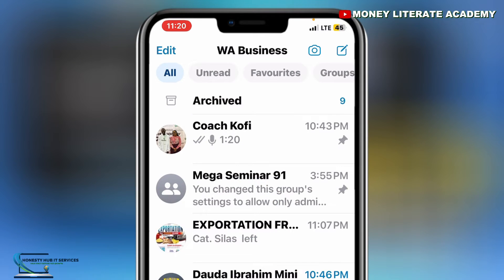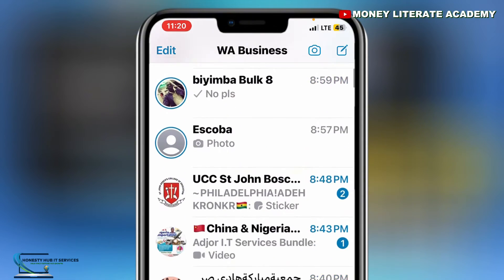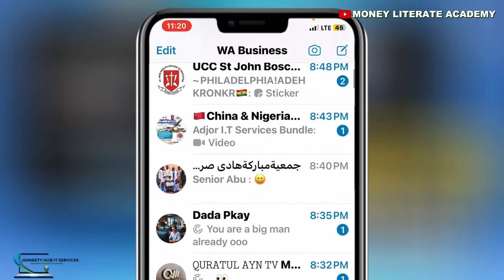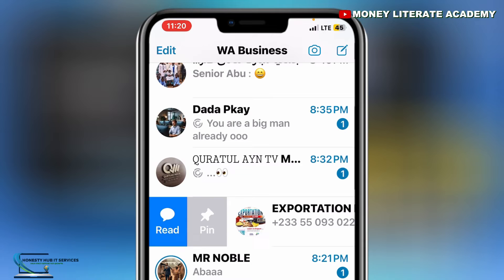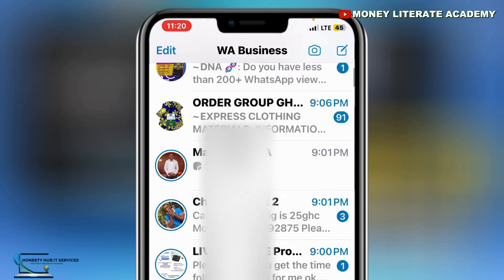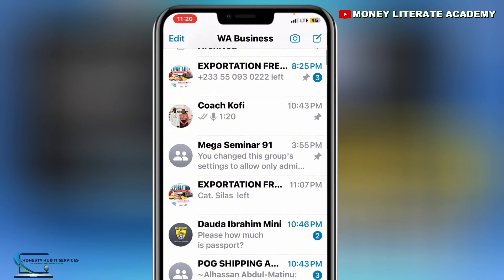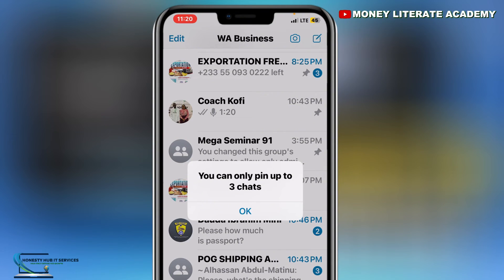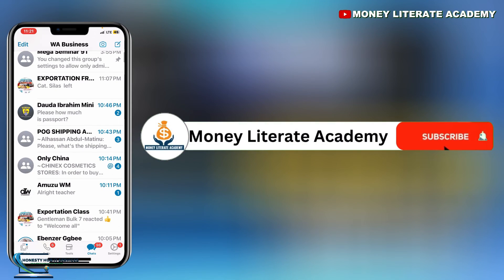How to Pin WhatsApp Chats on iPhone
Learn how to pin chats on WhatsApp for iPhone and keep your important chats always at the top! In this quick tutorial, I’ll show you the simple steps to pin individual or group conversations in WhatsApp, making it easier to access your most-used chats. Stay organized and never miss a message again by keeping your key conversations just a tap away.

Whether you’re new to WhatsApp or an experienced user, this guide will help you streamline your messaging experience.

CLICK THIS LINK BELOW TO JOIN TODAY!

JOIN OUR WHATSAPP CHANNELS

1. Money Literate Academy

2. Honesty Hub IT Services

On this channel, I create videos around monetizing your knowledge through Digital Products, How To Make Money Online, Business Ideas, Digital Marketing, Social Media Marketing and more.

If any of these topics interests you, do well to subscribe to my channel and turn on the notification bell so you will always get notified when next I post a new valuable content.